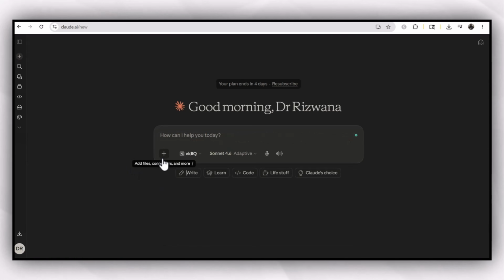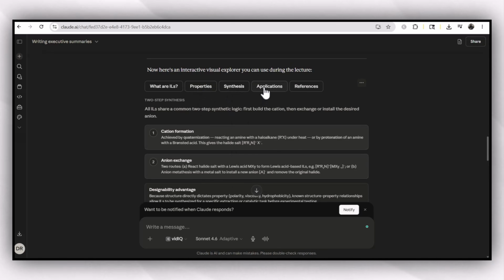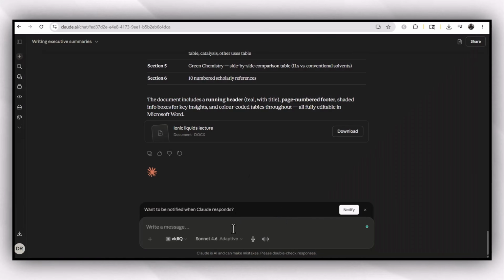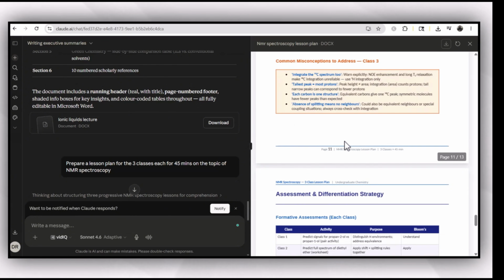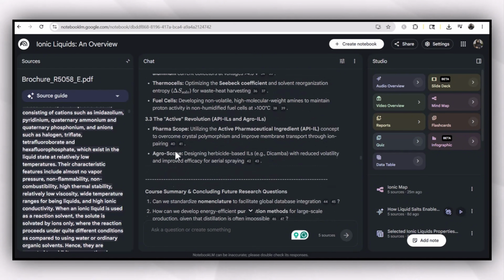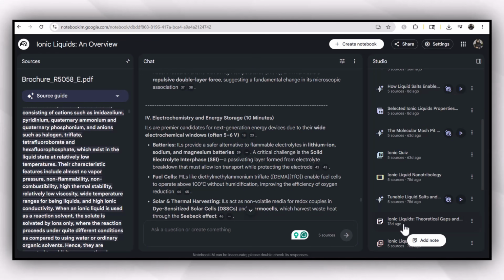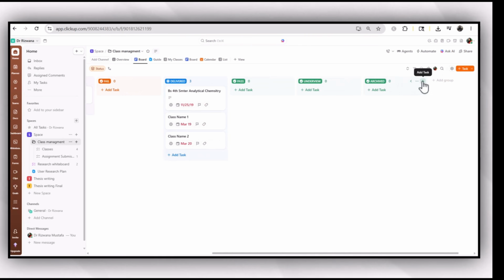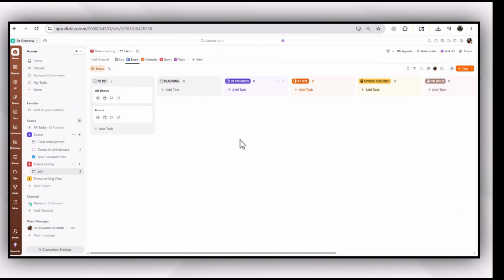3 FREE AI Tools Every Teacher Needs in 2026 | AI Tools for Teachers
3 FREE AI Tools Every Teacher Needs in 2026

Are you a teacher, professor, or senior researcher looking to organize student tasks and manage your workload using AI? This video presents essential "ai tools for teachers" to help you streamline your daily operations. Discover how these "free ai tools for teachers" can assist with "lesson planning" and overall "teacher productivity", making "ai in education" an accessible reality for every "ai for educators"!